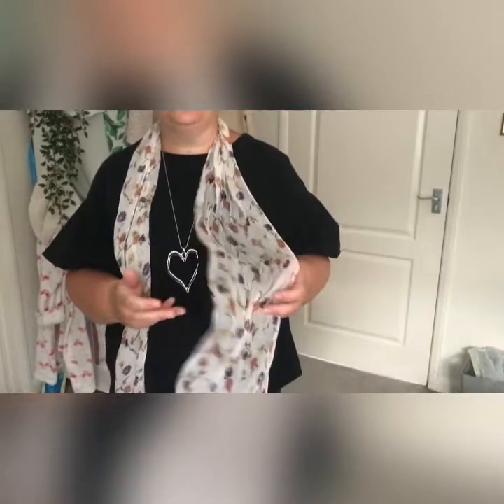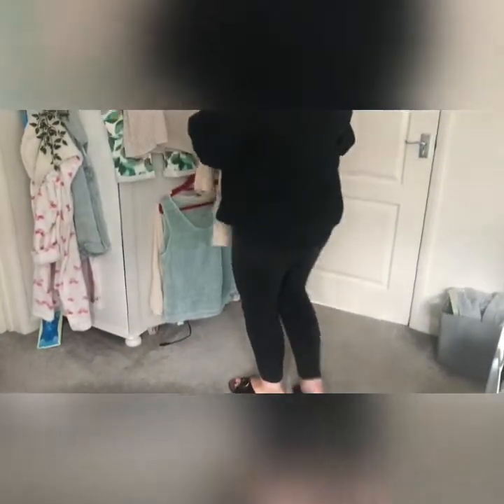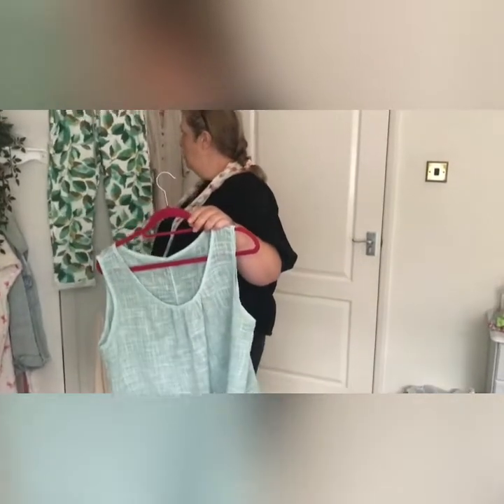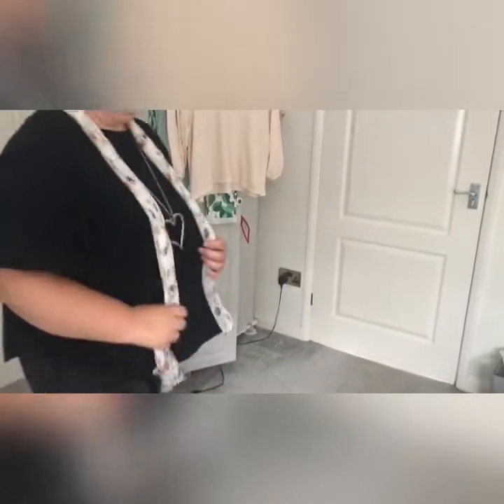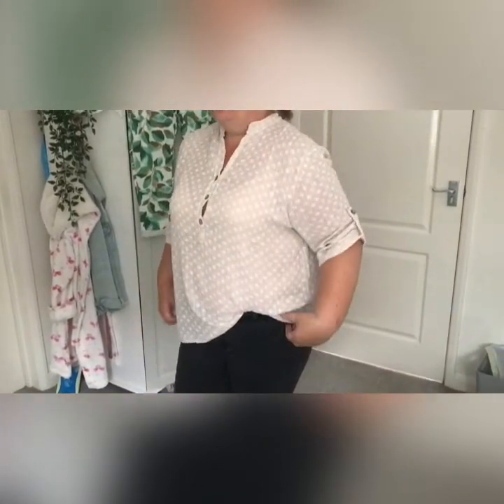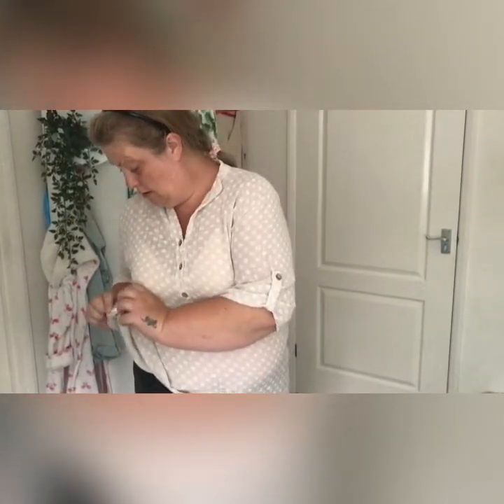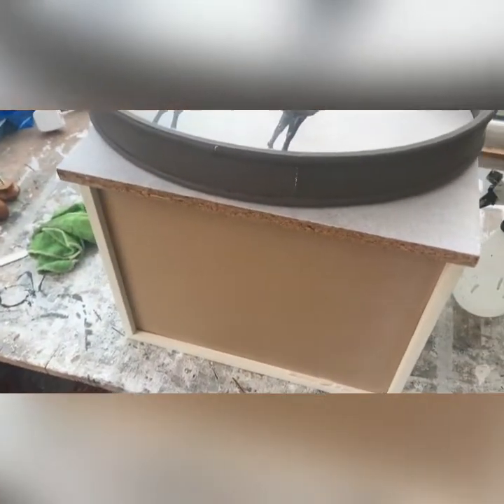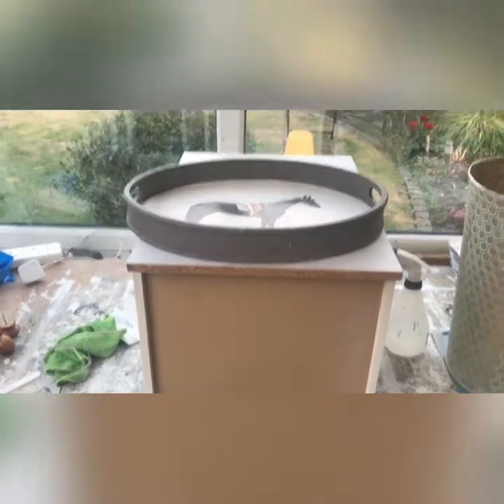Charity shop clothes haul